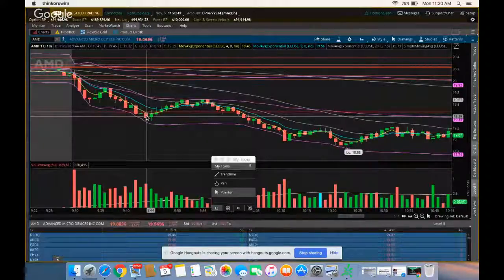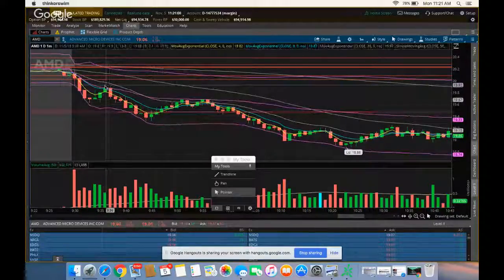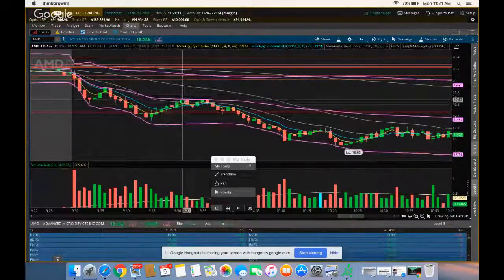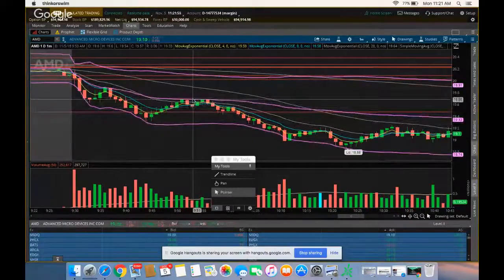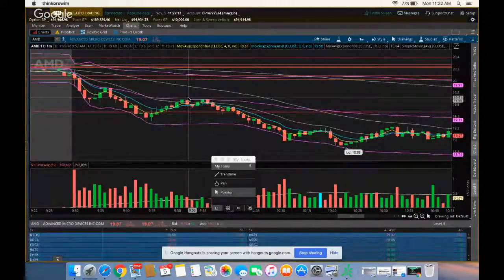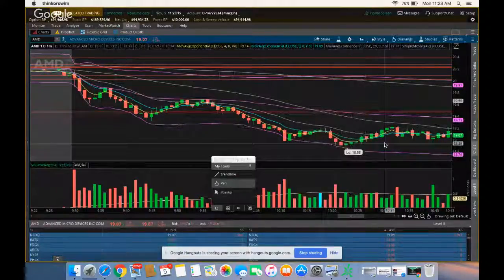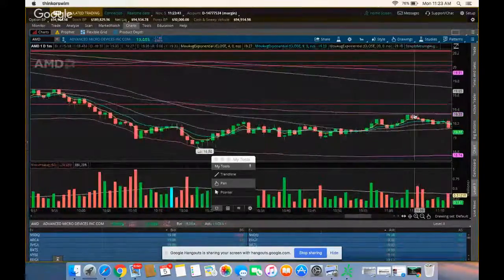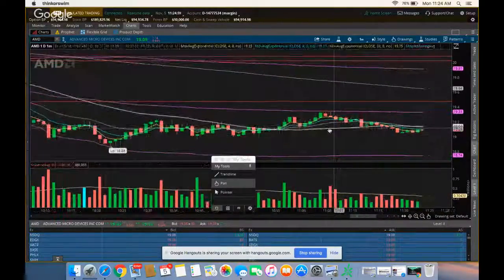Day Trade Recap $AMD (PaperTrading Account Think or Swim TOS)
I am a 30-something year old dad. I began trading about a year ago (August 2017). With this channel I hope to document my trading and my lessons learned. Since I am very new at trading I believe that YOU will benefit from my mistakes. This channel is, for the most part, for new swing traders as I am focusing on swing trades becasue my account is less than $4k.